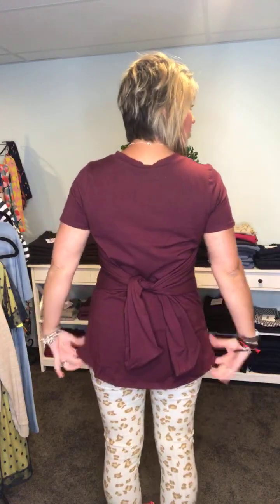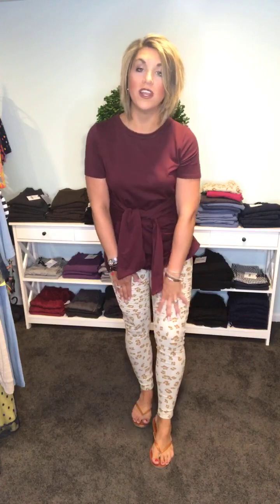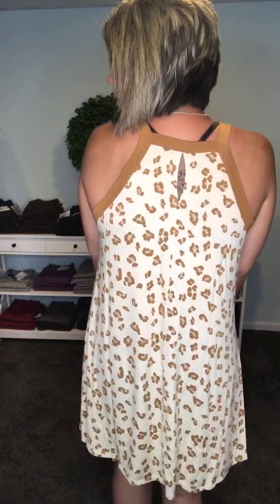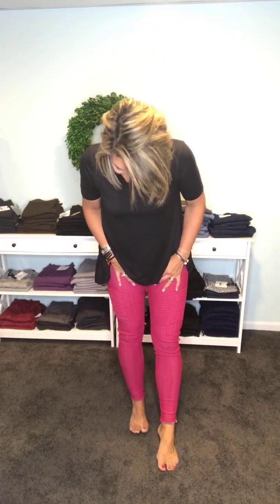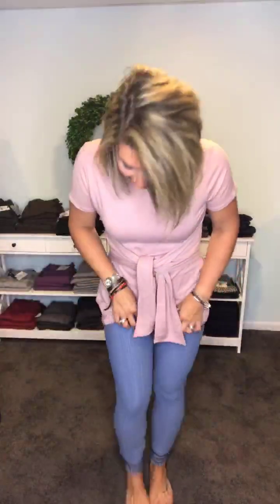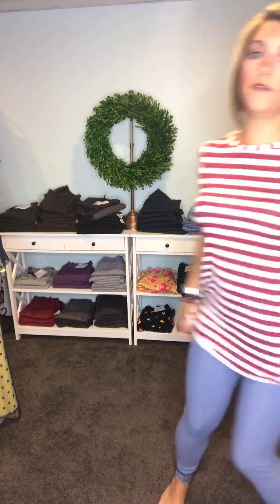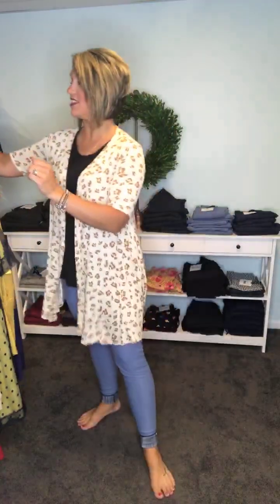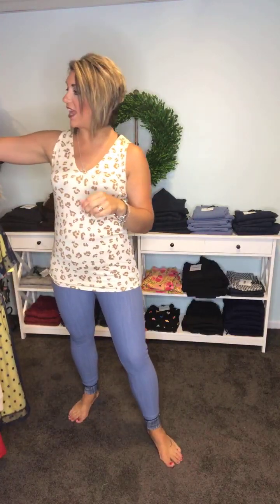Sizing & Styling Guide 5/30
Curious about the newest A&D pieces!😍 Check out this *Live* Sizing & Styling Guide for all the details and an upclose look! ✨Inventory available for purchase following the *Live* at ShopRachelClark.com
✨📽Welcome to tonight’s *Live* look at some of our newest Summer styles!

✨Featured tonight: Moto Jegging, redesigned Knit Jegging, Keyhole Tunic, Side Seam Sash Tunic, Limitless Button Tunic & More!

👥Facebook.com/groups/agnesanddorabyrachelclark

Click here to shop! 👇🏼
ShopRachelClark.com